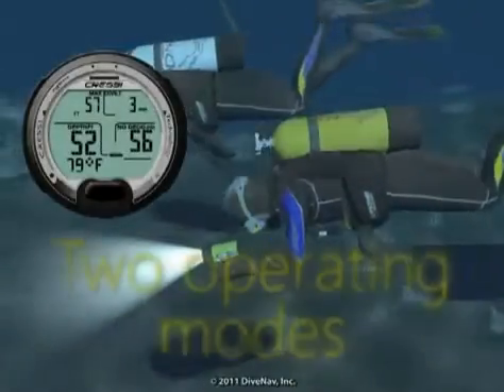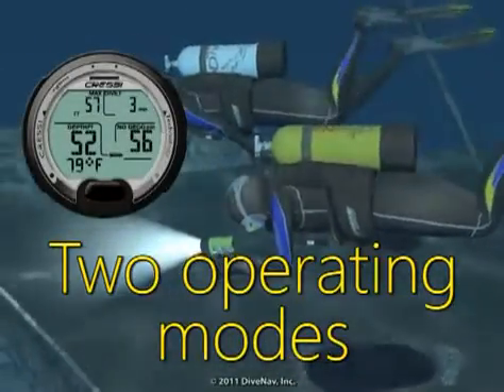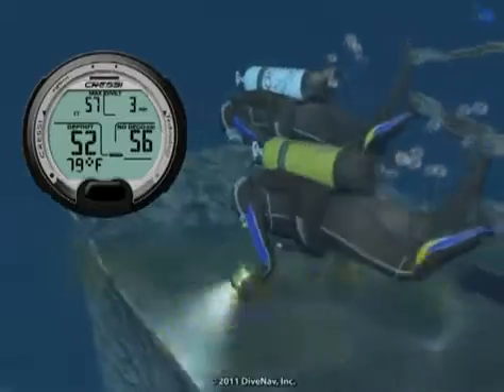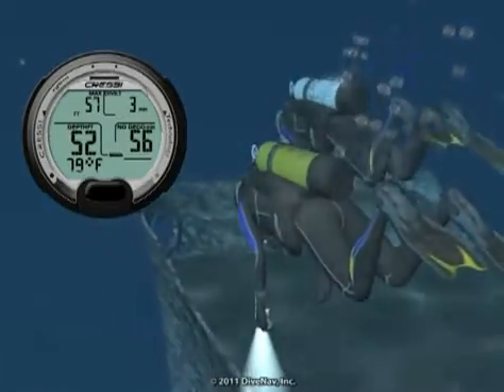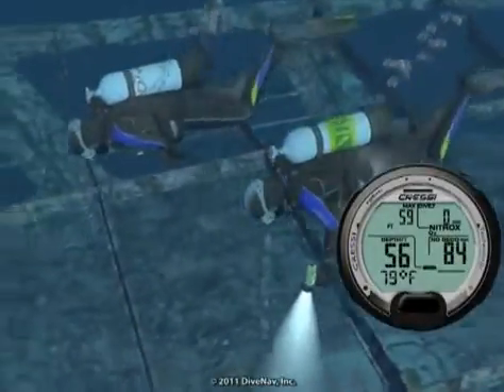Cressi - Leonardo dive computer - Tutorial - m3s2